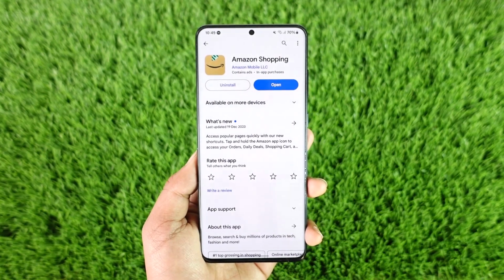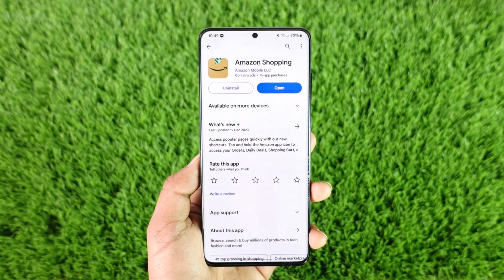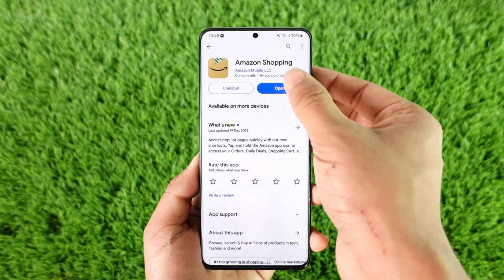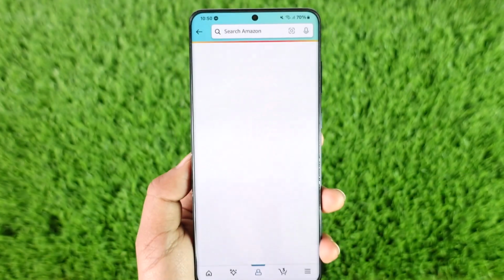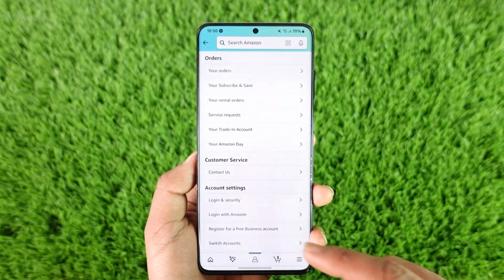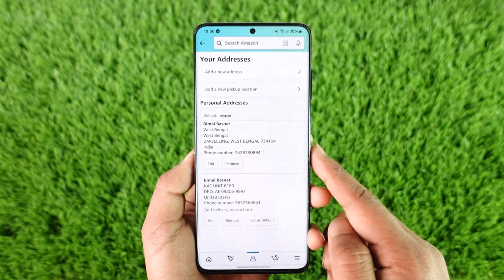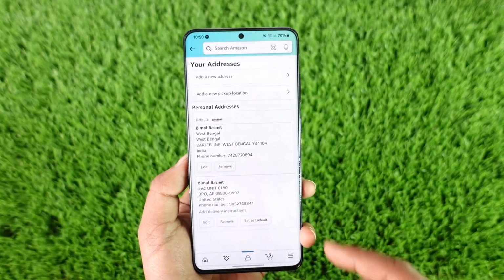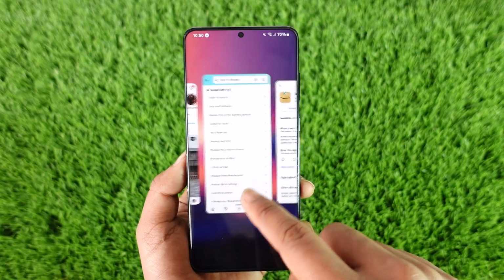How To Change Shipping Address On Amazon !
In this tutorial video, I am simply going to show you how you can change your shipping address on Amazon.

~Chapters:
0:00 Introduction
0:11 Change Shipping Address On Amazon
1:21 Conclusion